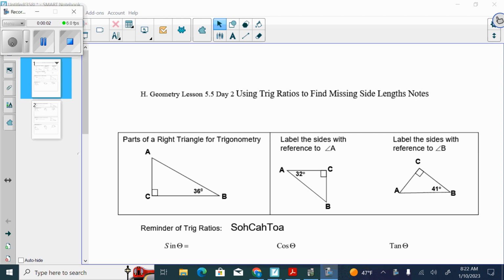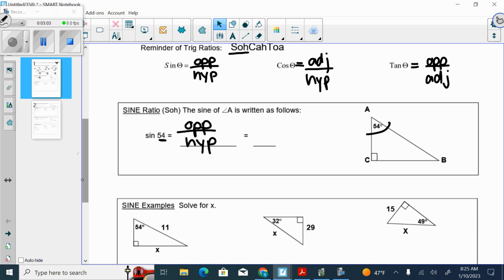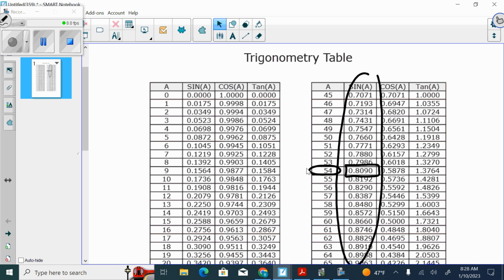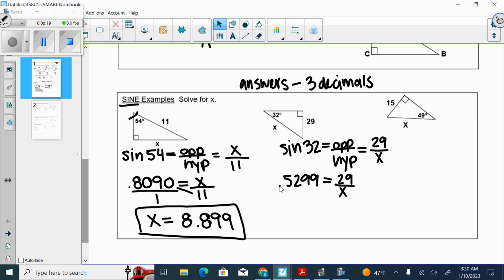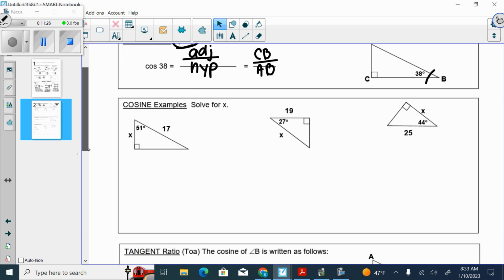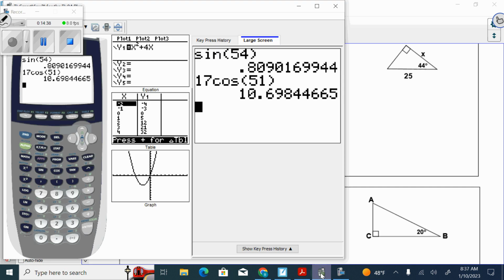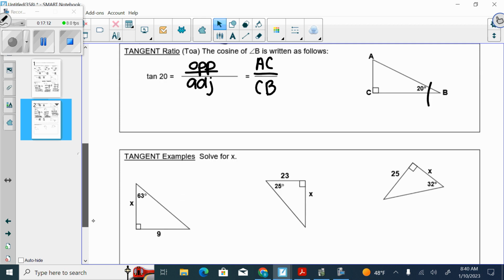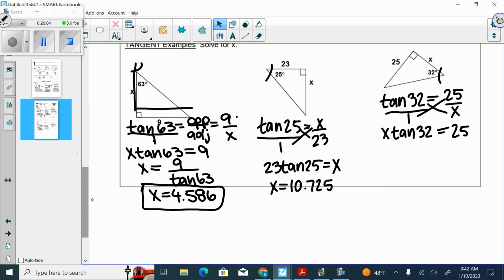Lesson 5.5 day 2 Using Trig Ratios to Find Missing Sides